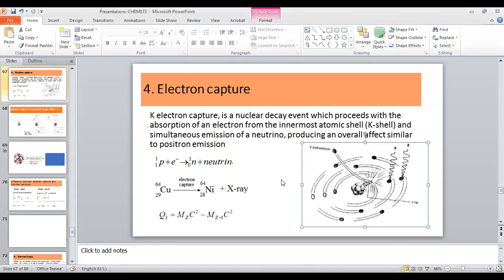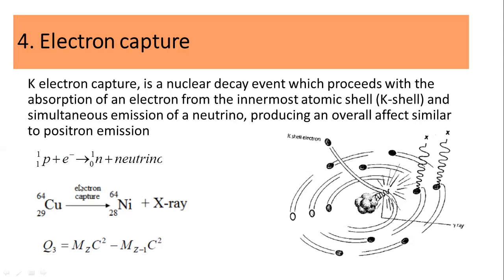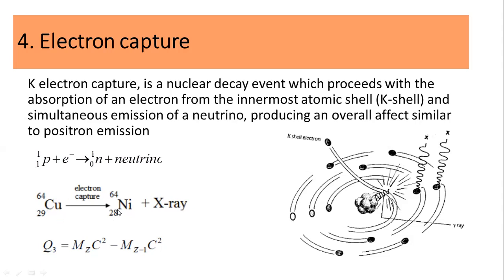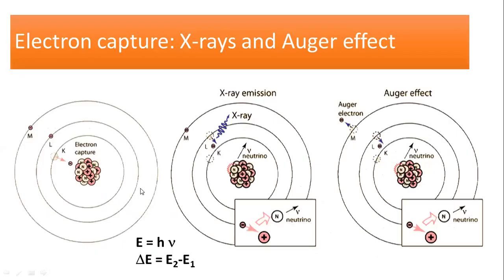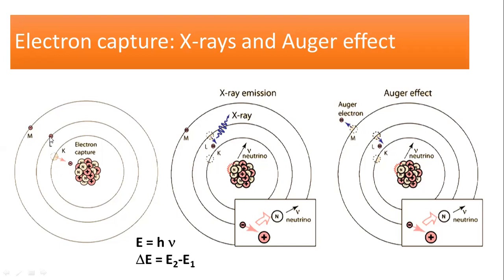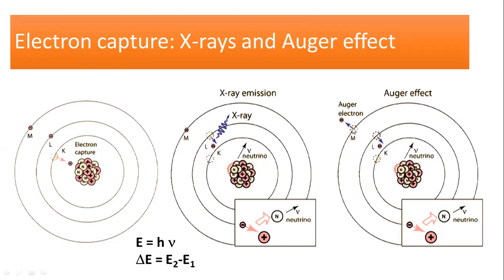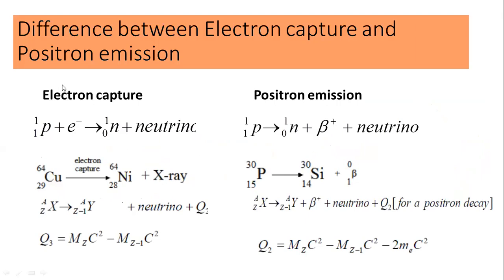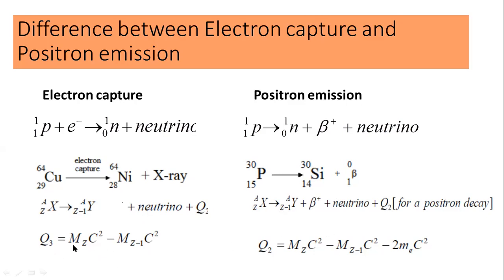Radioactive decays-Electron Capture